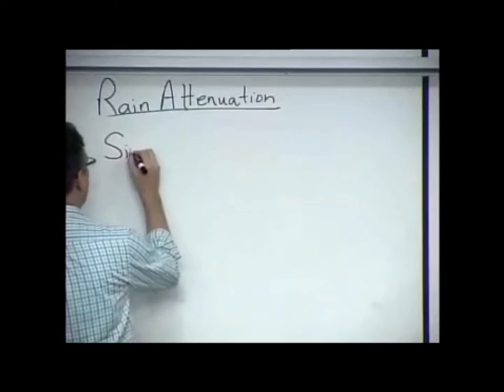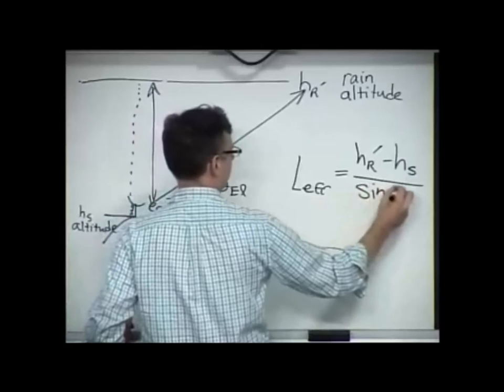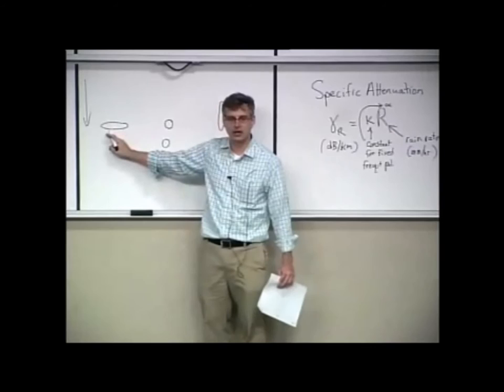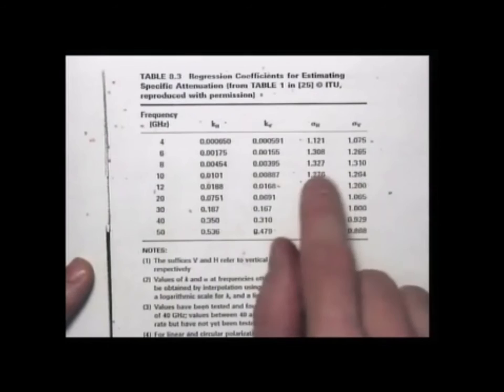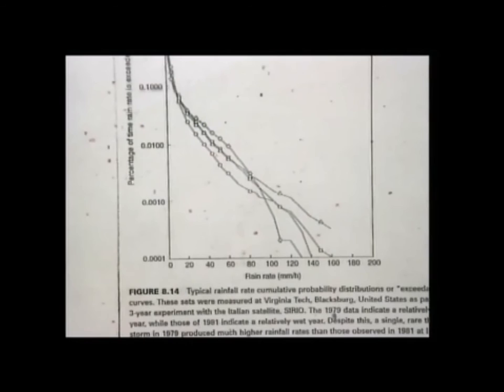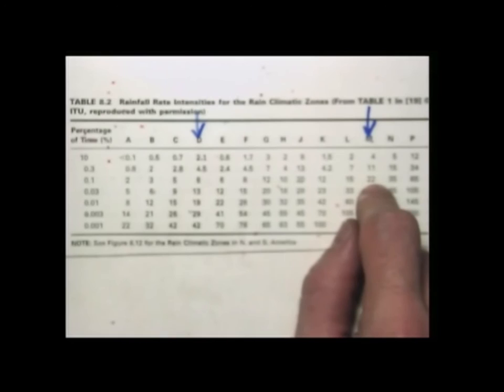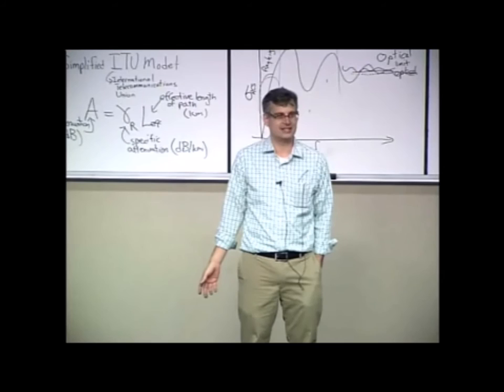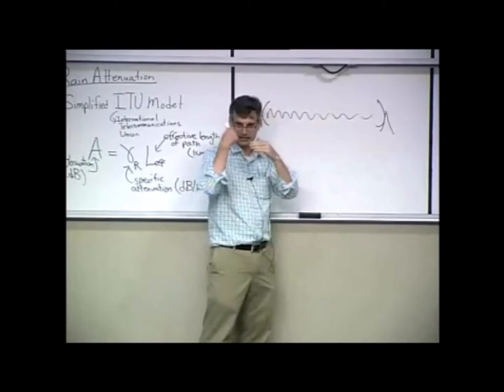RWP01 Rain Attenuation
Description of rain attenuation models for use in satellite radio link budgets.